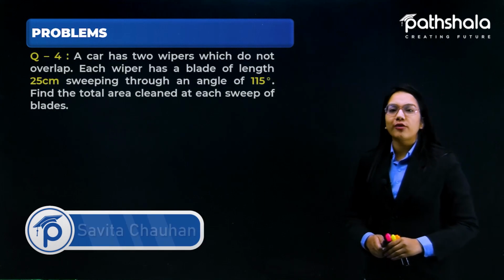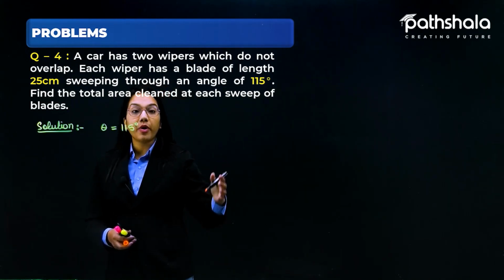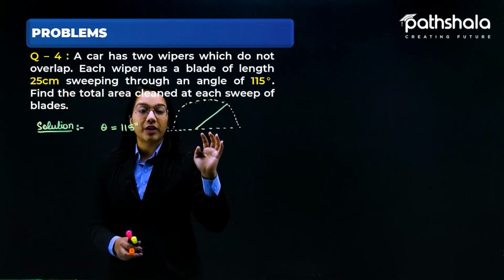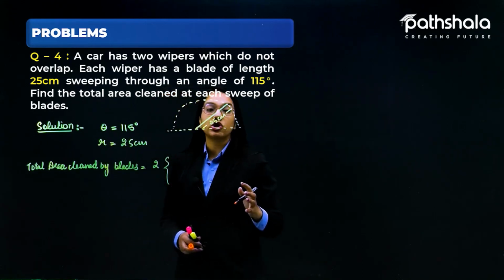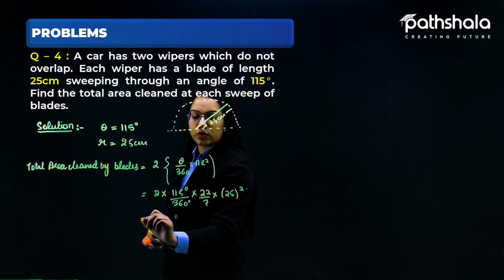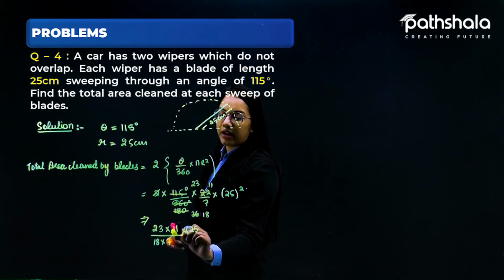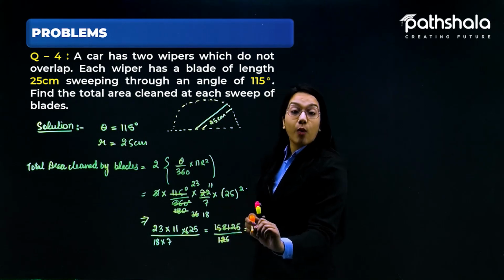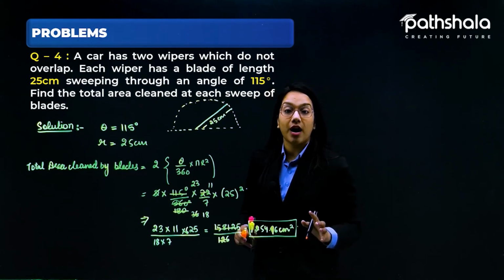PROBLEM (QUESTION-4) | 12. Area related to circle | Maths | Class 10